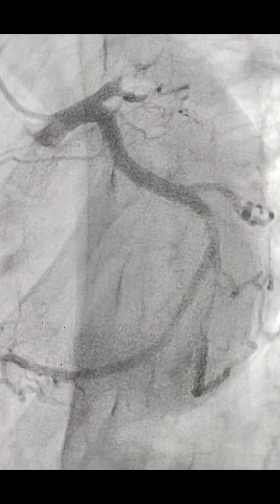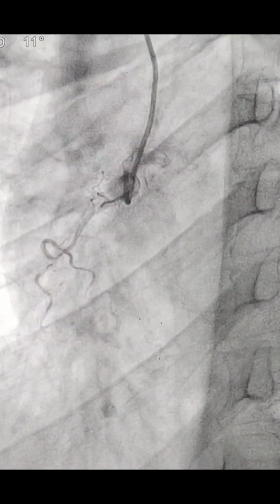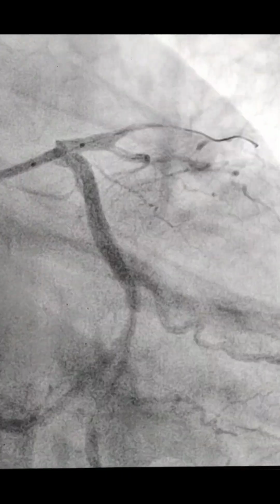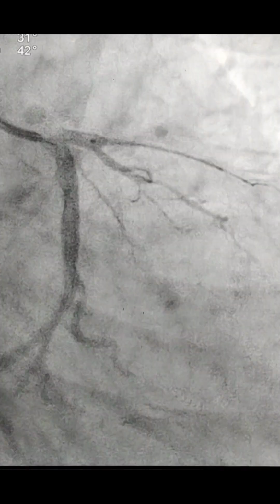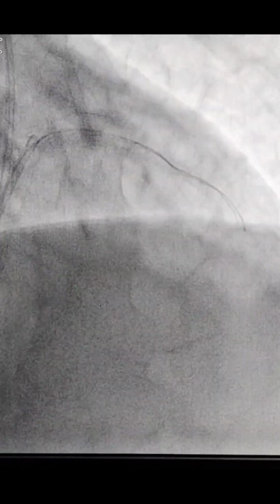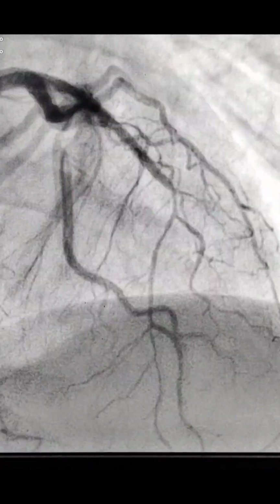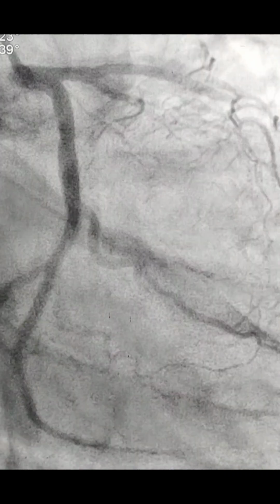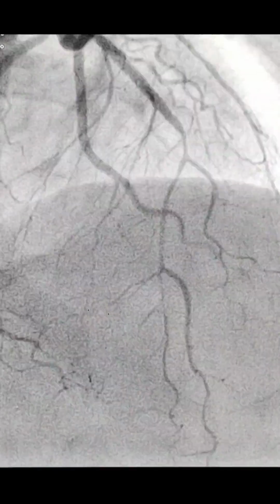Angioplasty to LAD and LCX.